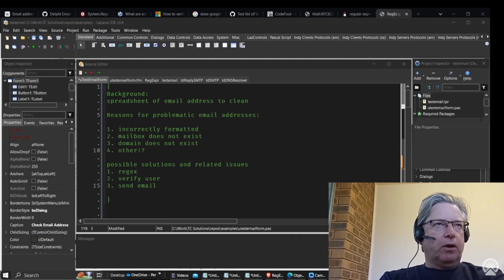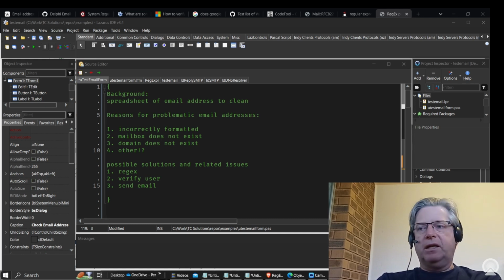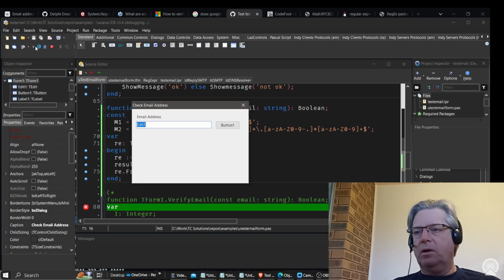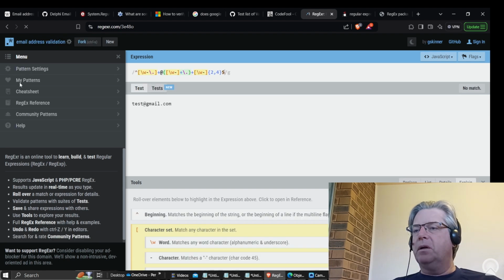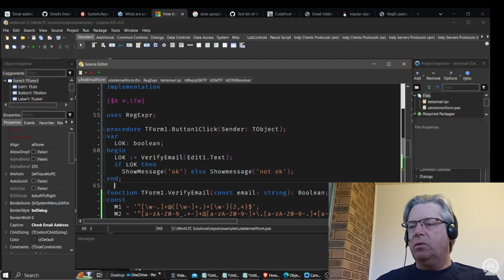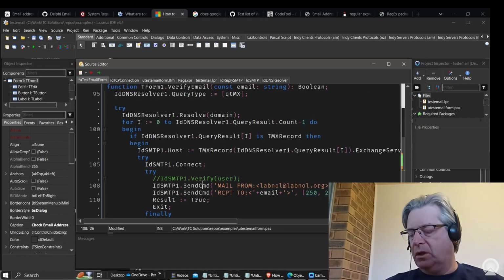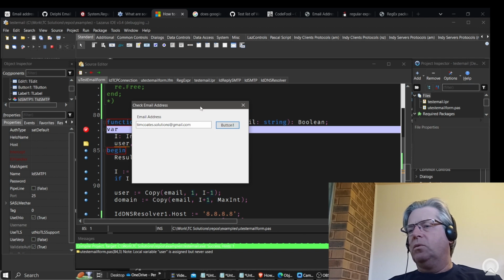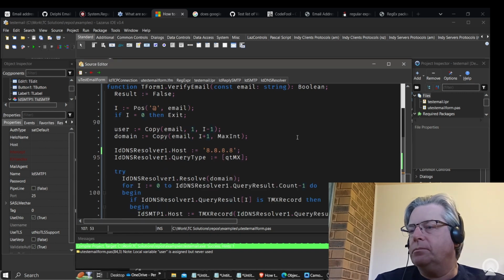Email Address Verification in Lazarus & FPC: Regex vs Email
In this video, we explore various methods of verifying email addresses in Free Pascal and Lazarus. From using regular expressions to sending verification emails, we break down the pros and cons of each approach. This tutorial walks you through how to implement email validation using Indy components.

Links:
email addresses you can check against -